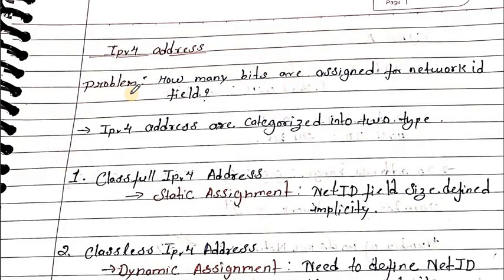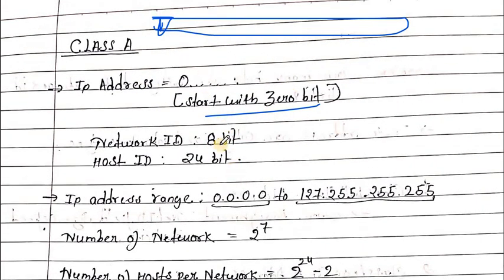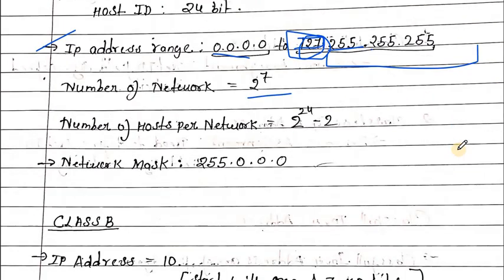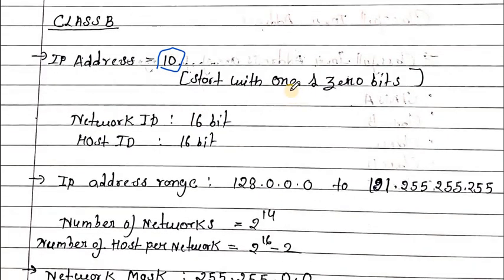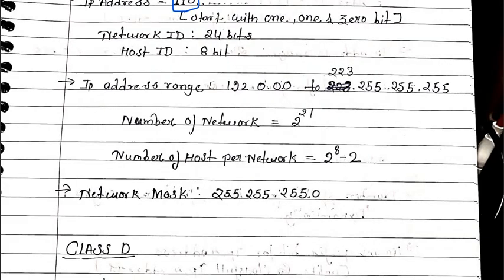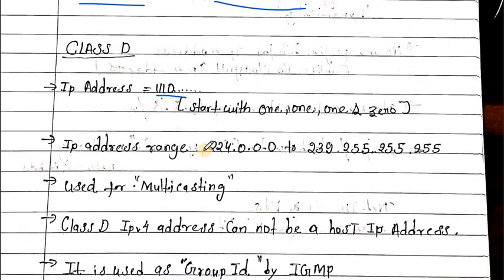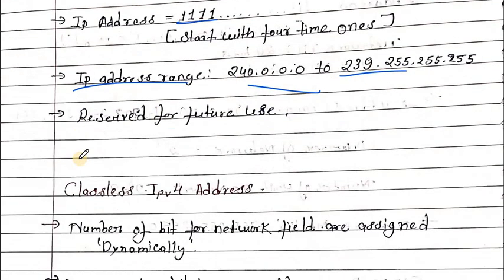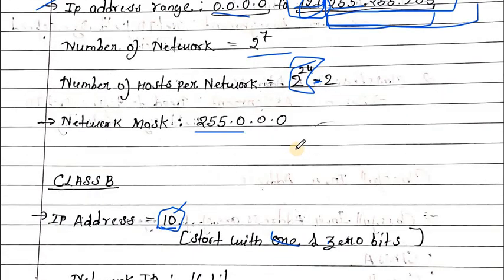IPv4 addressing || Classful and Classless IPv4 in Computer Network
📥 SETUP / MATERIALS